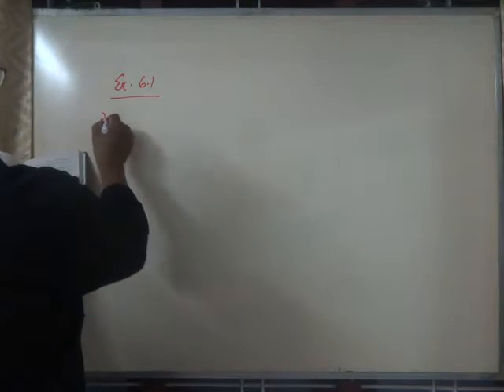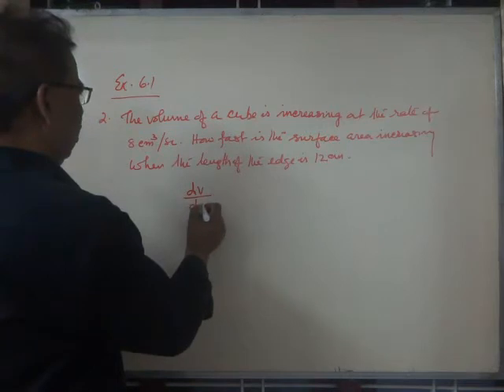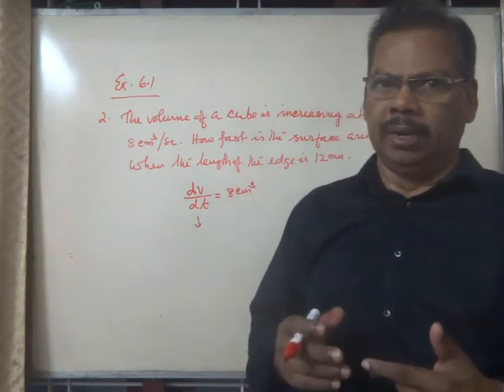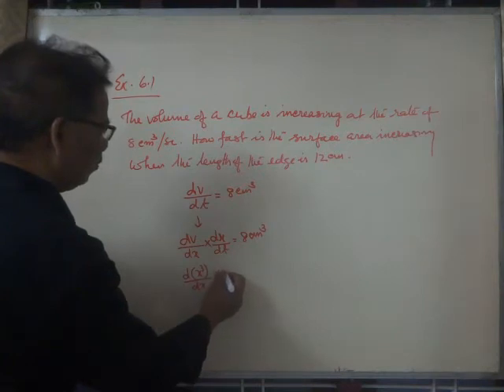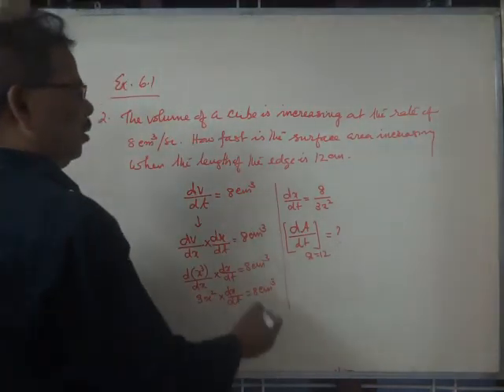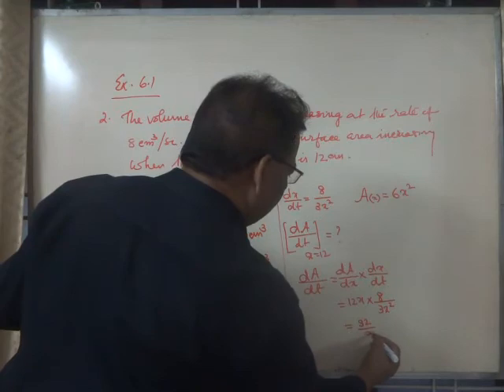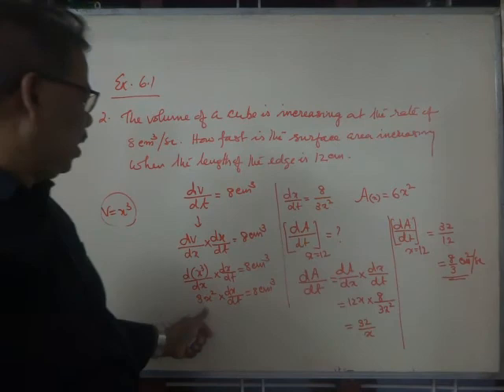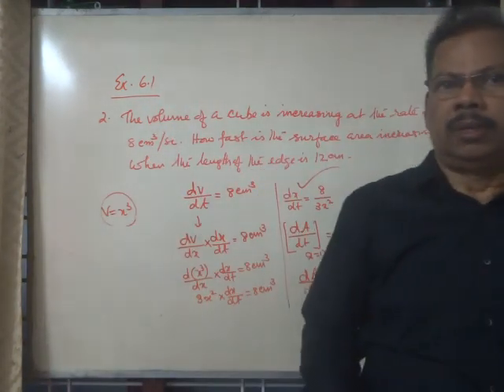Online Tuition-NCERT Plus 2 Maths-Derivatives & their Applications